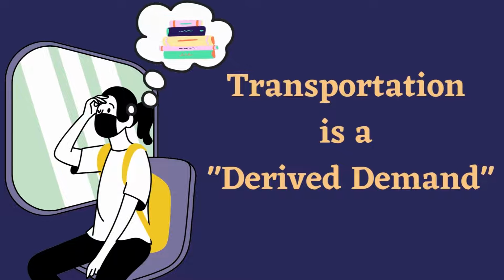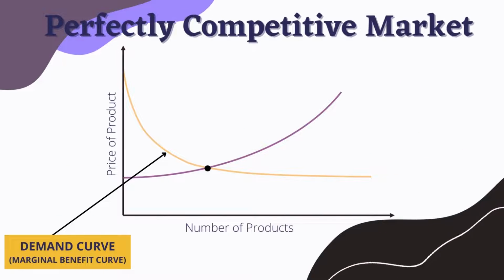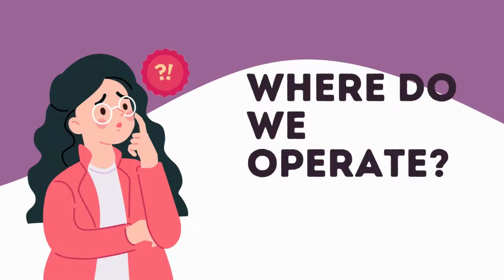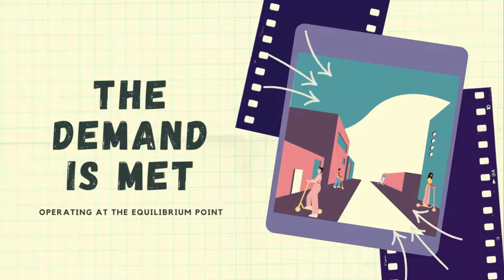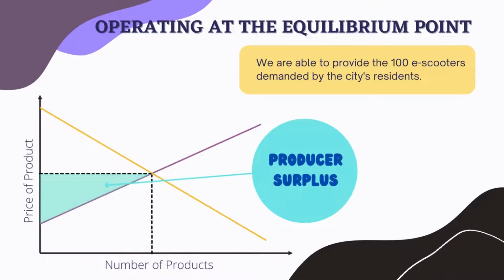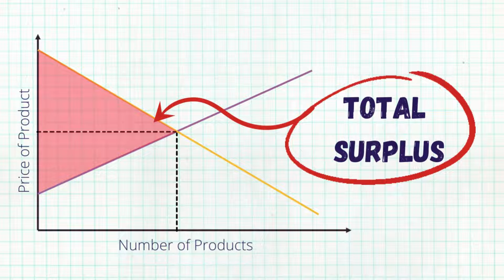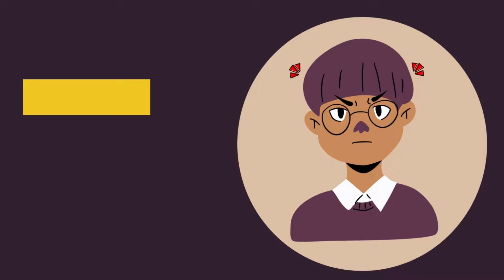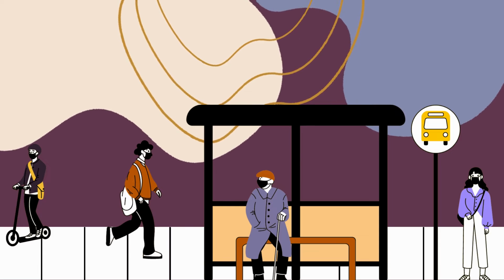Transportation Economics: Shared Micro-Mobility in a Perfectly Competitive Market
Transportation Demand and Supply: This video explains the concept of a perfectly competitive market using shared micro-mobility as an example. This video was created as a part of the class project. The target audience is 10-12th Grade Students, and Undergraduate and Graduate Transportation Engineering Students. Creator: Lizbeth Juarez-Bartolo, Graduate Student in Civil Engineering, University of Arkansas, Course: Travel Demand Analysis, Instructor: Dr. Suman Mitra.